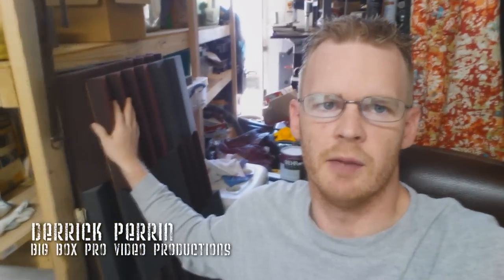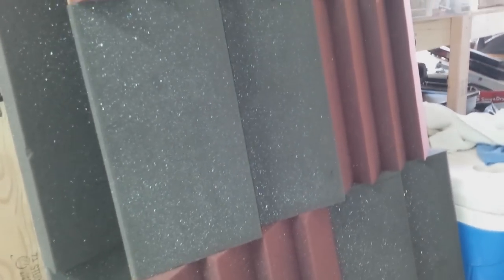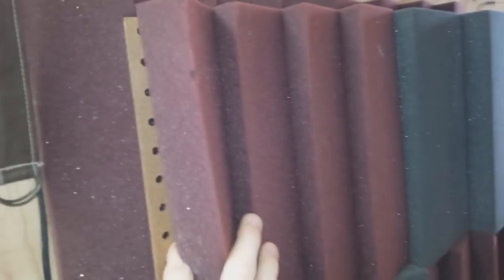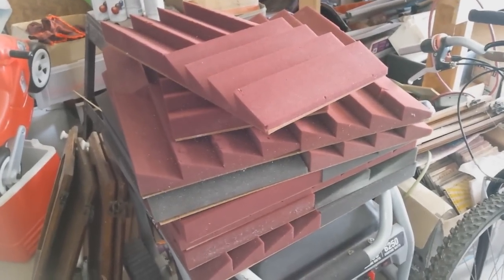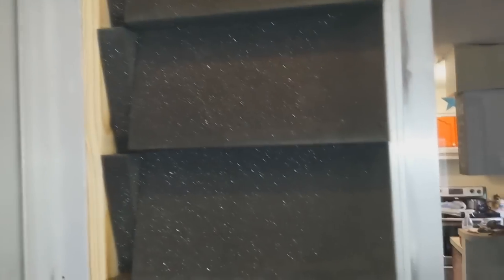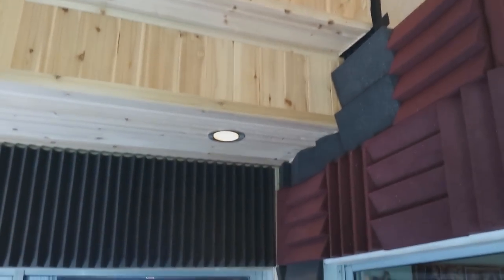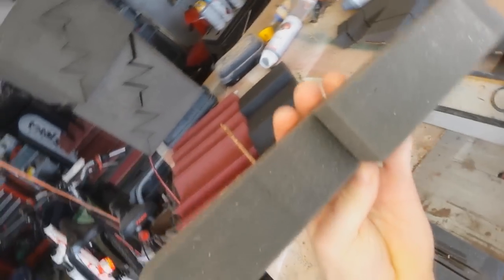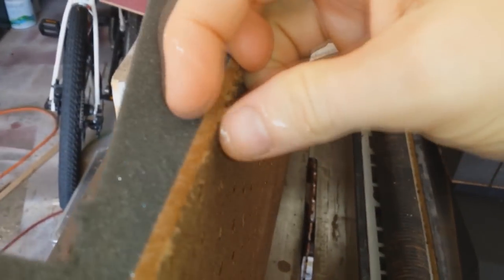Auralex Acoustics - Install Foam for the future -DIY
Do not install Auralex acoustical foam directly to your wall.

To find out how to make your acoustic foam last from location to location watch the video. Over the last 12 years I have purchased 2 or 3 Alpha-DST Roominators Kits from our local guitar center. This year this same foam is being installed for the 5th time. By installing it on pegboard you have the benefits of an easy install that is easy to relocate. This helps you move it for perfect placement in your own studio or to the next studio you are upgrading to.

Lear to cut Auralex foam with a factory cut edge. We use a table saw to cut our foam for custom studio installations.

Auralex Acoustics - World-Class acoustic foam sound control products at real-world prices!
The foam used for this instalation are:
DST-112, DST-114, 2" Studiofoam Wedges. All foam was attached using auralex tubetak.

Go have fun installing your foam and be safe if you use a table saw to cut your foam.